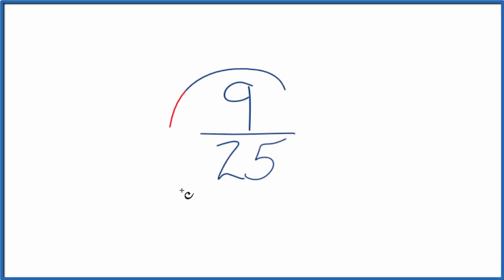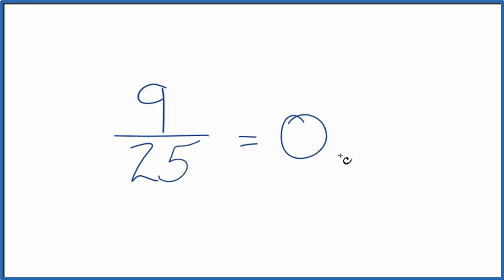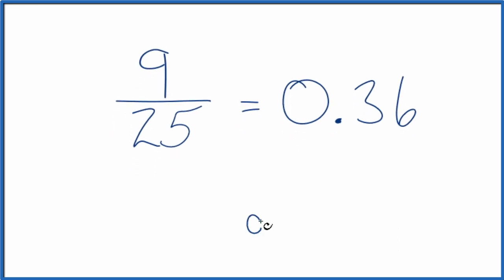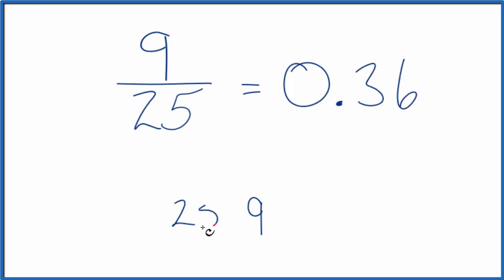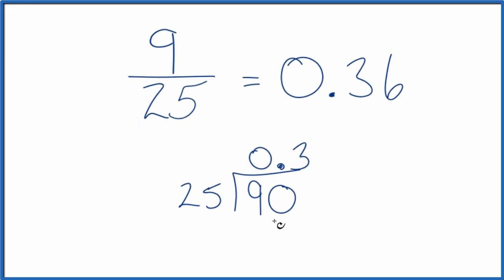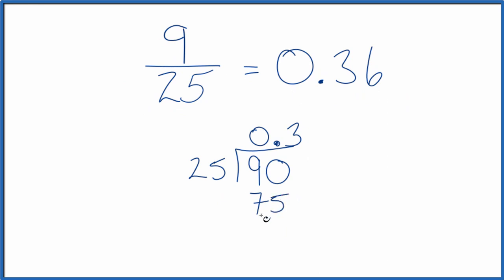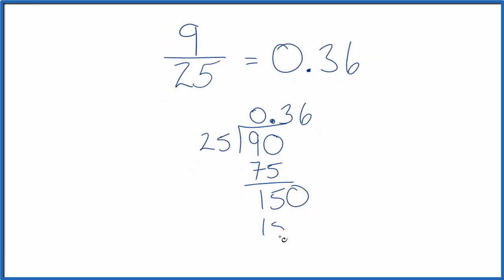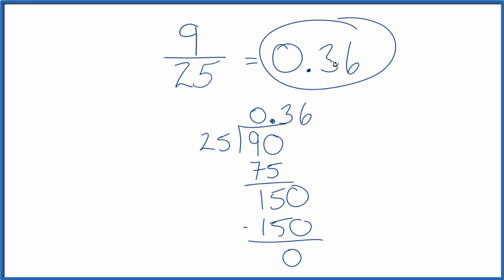9/25 as a Decimal